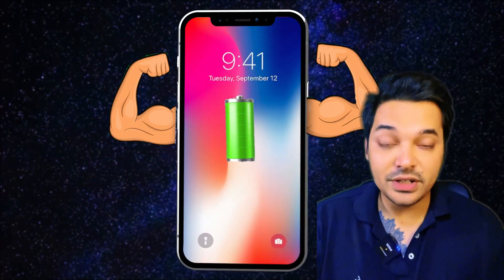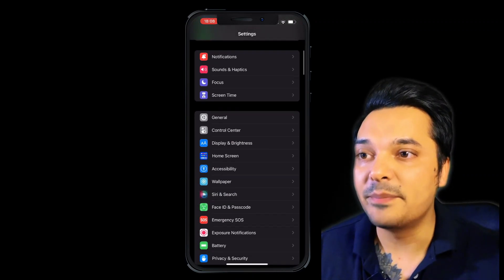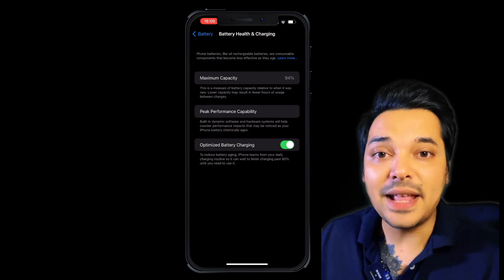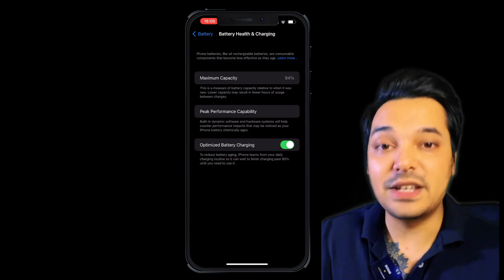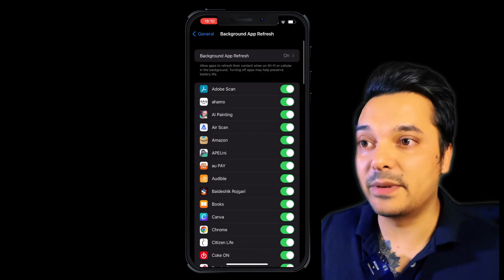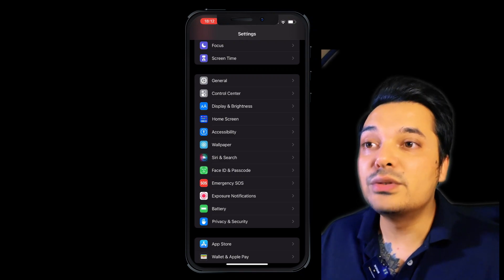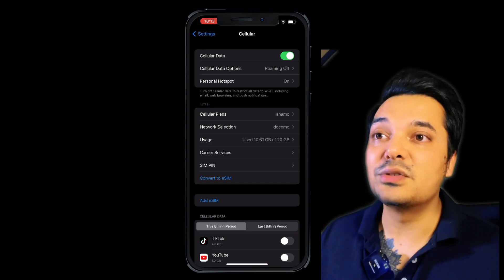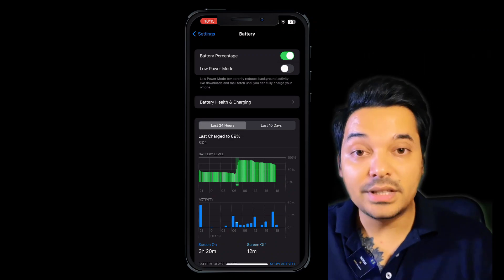how to find out your i phone battery Health and how to keep it good.